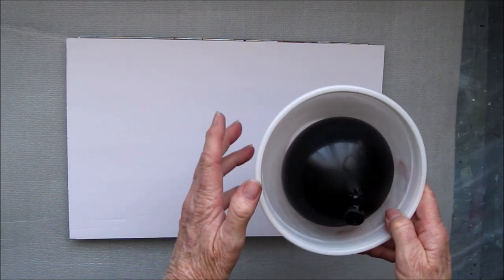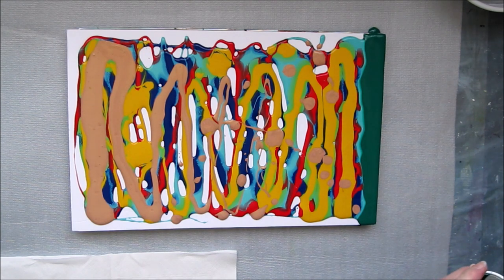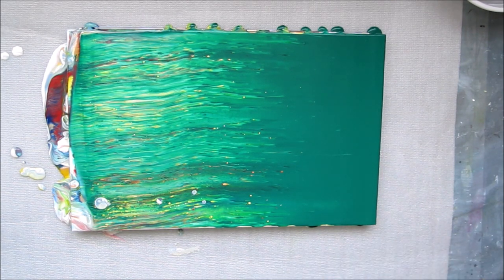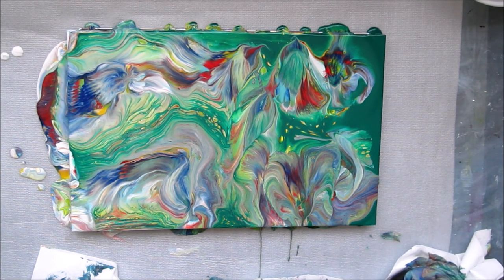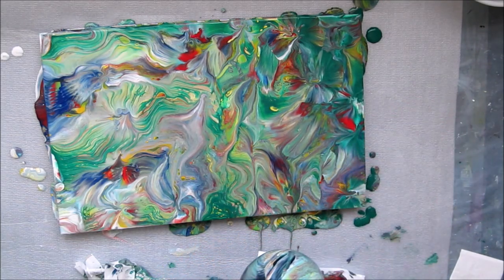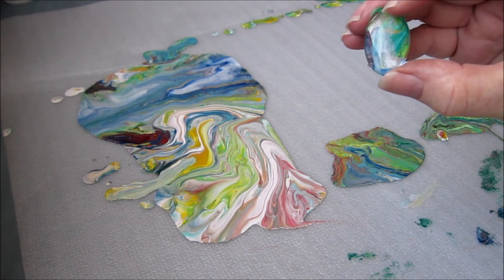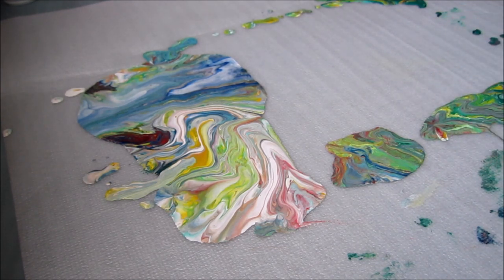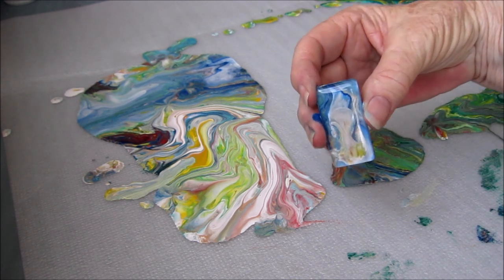(80) Acrylic Pouring NZ 🎨 Swipe & Water Balloon Roll ☆.。.:*・°☆ More Ways To Dip Cabochons! ☆.。.:*・°☆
Do you have days when everything just falls into place?  Me too!  I've wanted to try the balloon roll for ages and the swipe without using silicone so I combined the two.  I had beautiful colours in my paint drippings so did more cabochon dips, explaining my multiple dipping techniques.  Doing more of what makes me happy!

Free YouTube Music - "Desert Caravan" by Aaron Kenny

The creativity involved in mixing, pouring, flipping, and tilting paint is very therapeutic and painting cabochons to make jewellery is deeply satisfying.